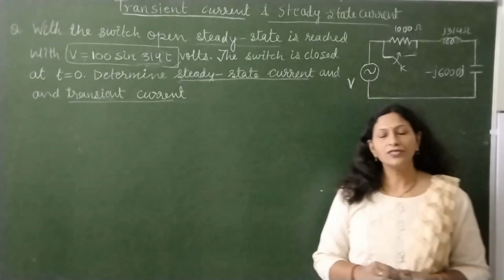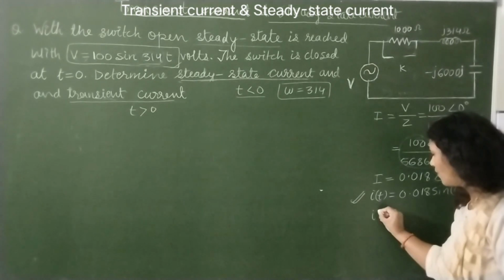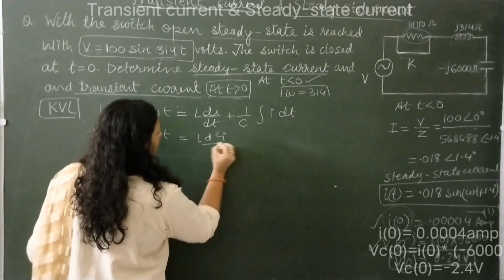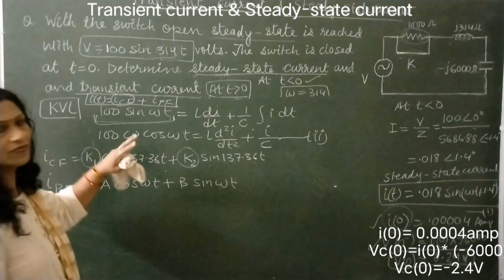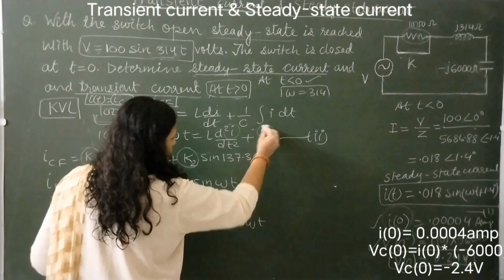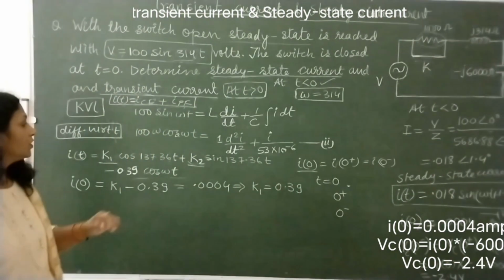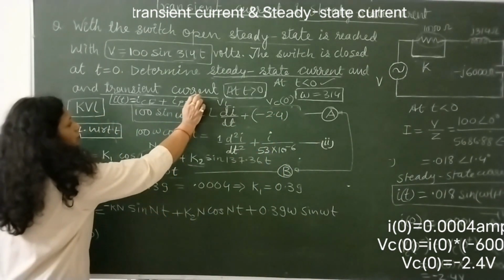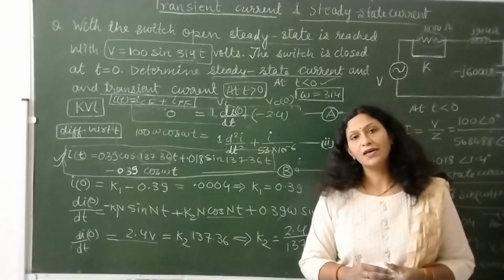Steady-state & transient response for sinusoidal input signal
Here in this video transient as well as steady-state current is derived for a RLC series circuit with sinusoidal waveform as input signal.